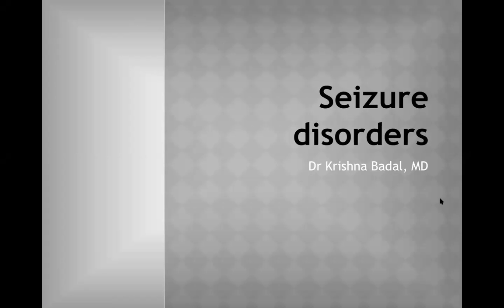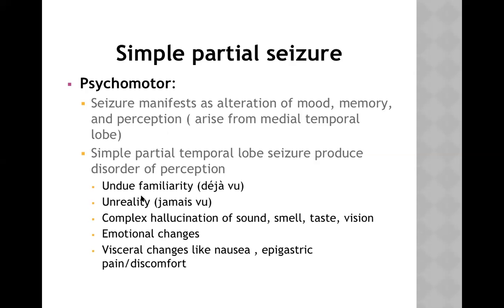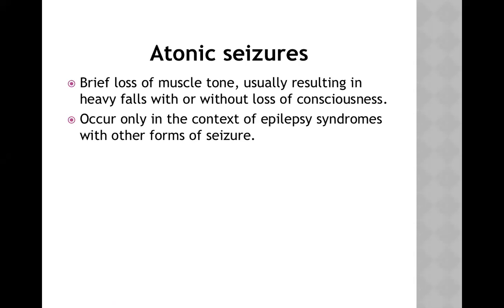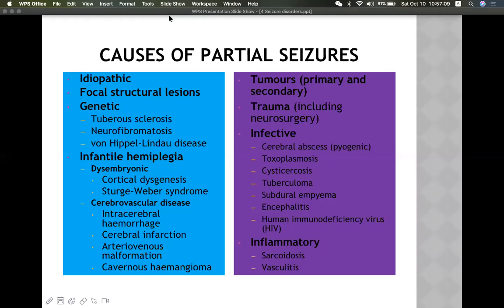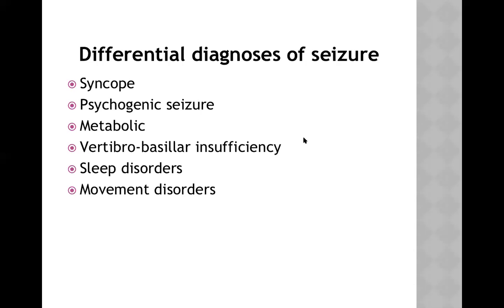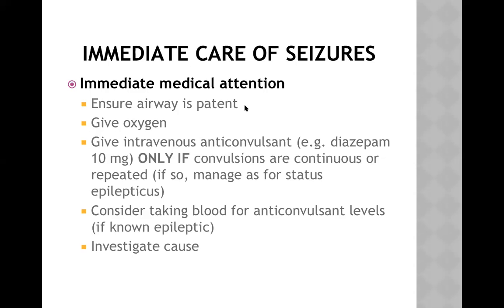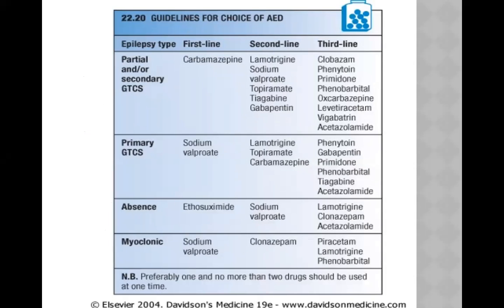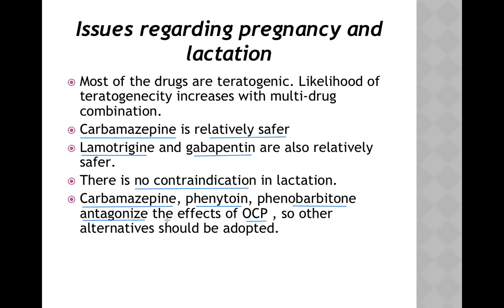Seizure disorders and epilepsy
Live online lecture on seizure disorders and epilepsy for medical students